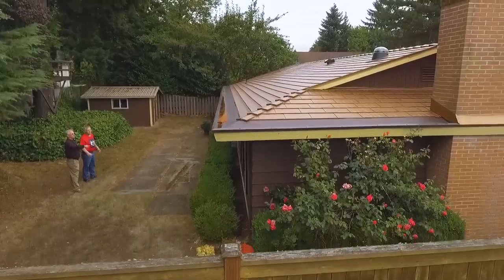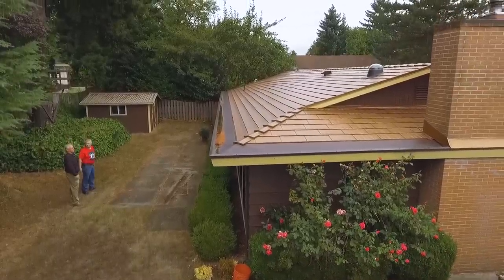Interlock Metal Roofing Reviews — Our Customers Go In Front of the Camera! — Best Of Testimonials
Testimonial — Hear what our customers have to say about our lifetime metal roof! Coming from all walks of life, these people share real stories about how they all have found exactly what they're looking for in a roof with our solution.